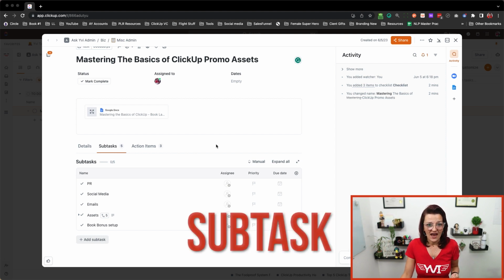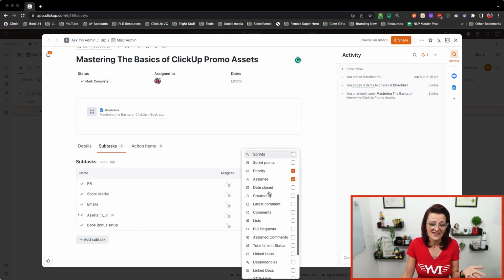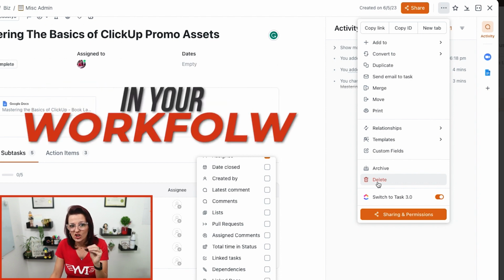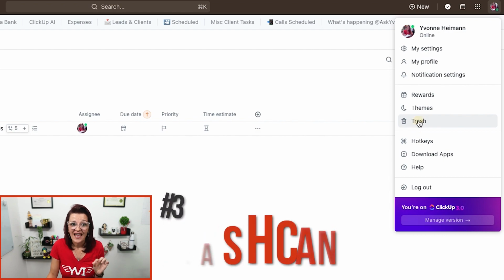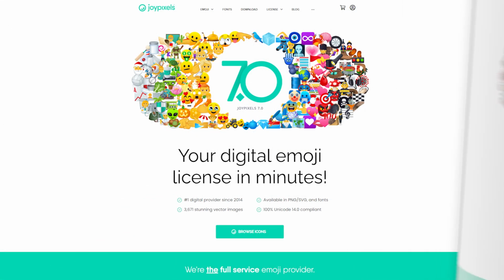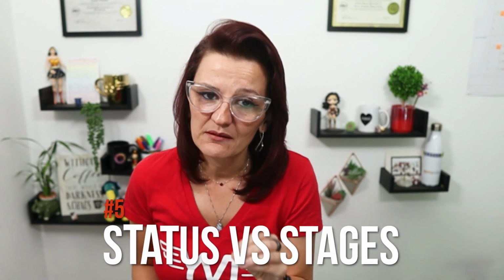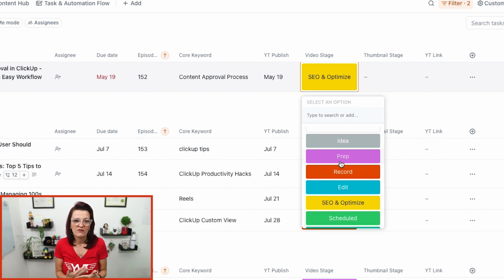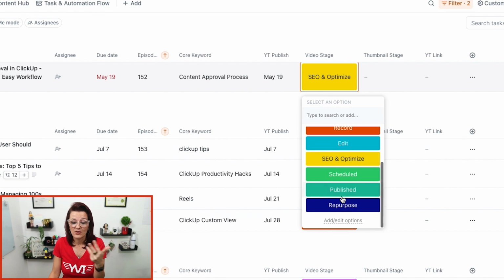Top 5 ClickUp Tips Every User Should Know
Navigate ClickUp like a Pro

ClickUp is a powerhouse of features and functionalities, and sometimes it can feel like diving into an ocean of possibilities.

Today, I'm sharing the "Top 5 ClickUp Tips Every User Should Know" – the secret sauce that will skyrocket your efficiency, enhance collaboration, and keep you on top of your game like the true business superstar you are!

00:00 | Introduction
00:29 | ClickUp Subtask vs Checklist
02:00 | Don't Delete! Archive
02:09 | ClickUp Trashcan
02:39 | Emojies EVERYWHERE in ClickUp
03:25 | ClickUp Status vs Stages